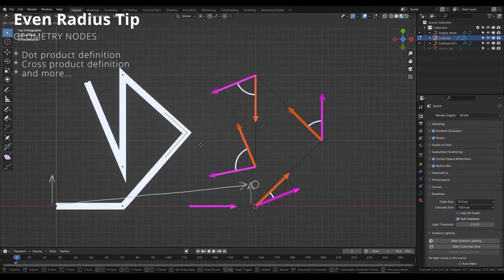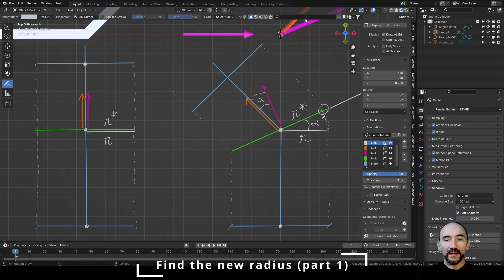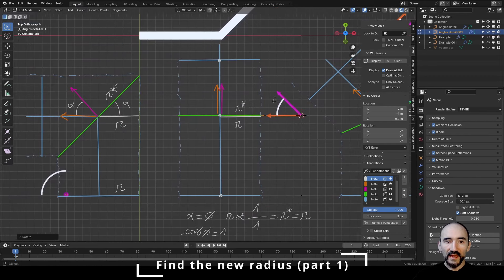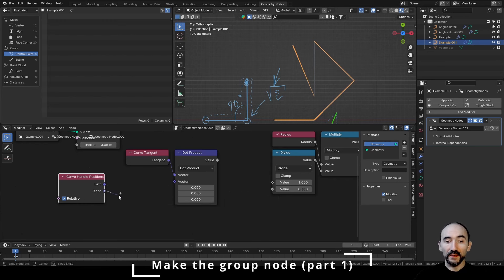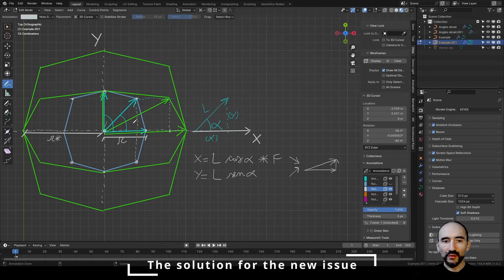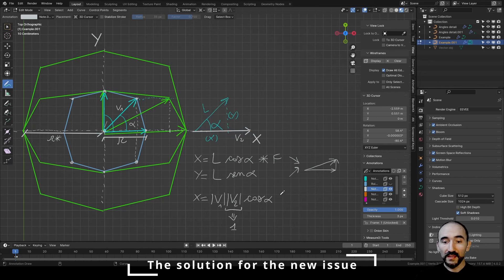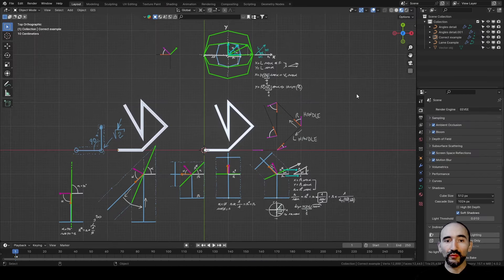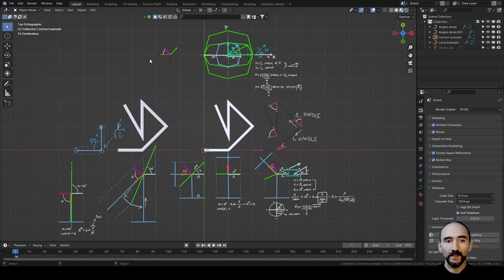Even radius tip on curves in Geometry nodes - Blender tutorial ENG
⭐Finally here the explanation of the useful little group node called "Even radius" to solve the issue of different thickness while using the Curve to Mesh node with a profile curve and Geometry nodes in Blender 4.0.2

00:00 Intro
00:22 The issue
01:22 Lame fix (90° case)
02:03 Find the new radius (part 1)
09:39 Dot product
11:39 Find the new radius (part 2)
12:05 Make the group node (part 1)
15:23 New issue
17:23 The solution for the new issue
22:53 Make the group node (part 2)
25:52 Cross product
29:19 Make the group node (part 3)
33:02 Stretch the vertices
40:03 Last tweaks
43:10 Set the group node as an asset
43:20 Outro